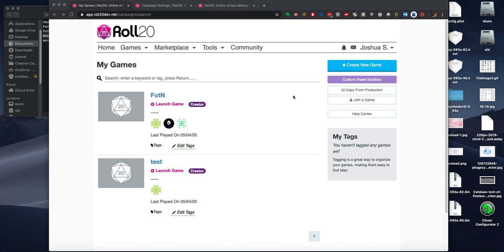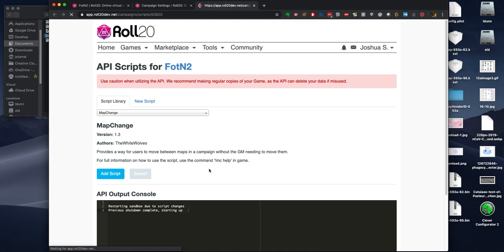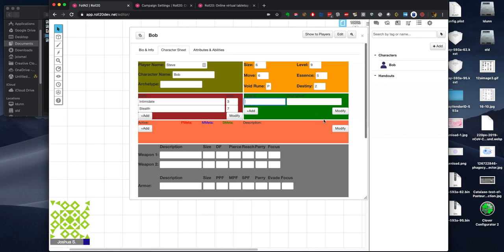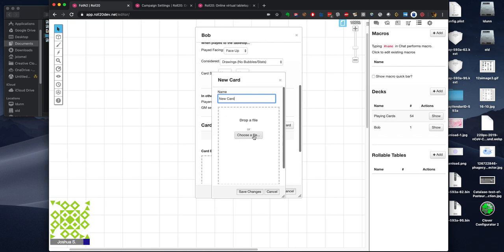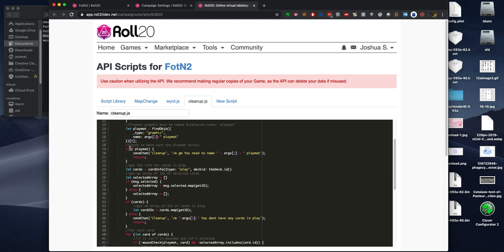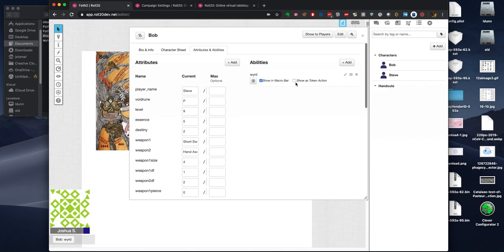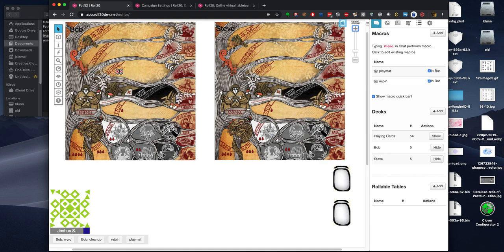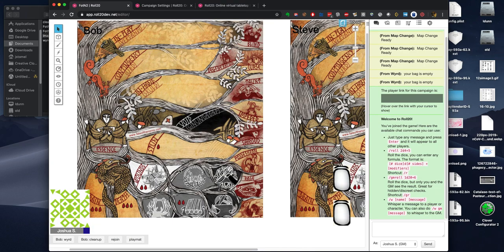FotN Roll20 Demo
In which I demo the scripts and character sheet I have developed in roll20 for running Fate of the Norns games.